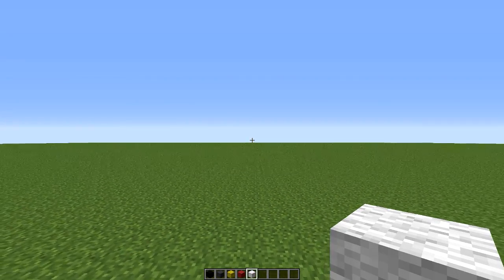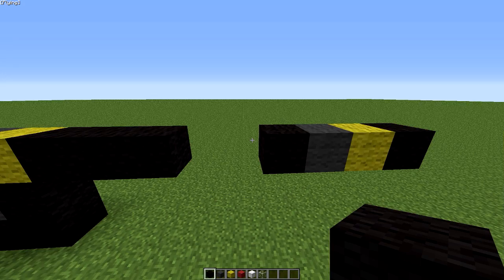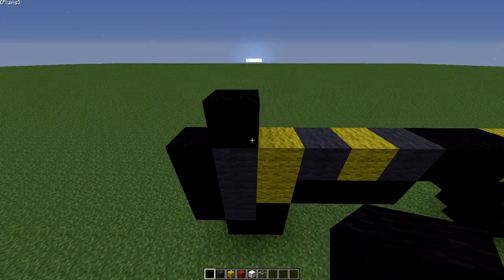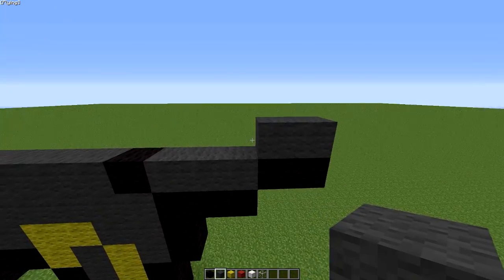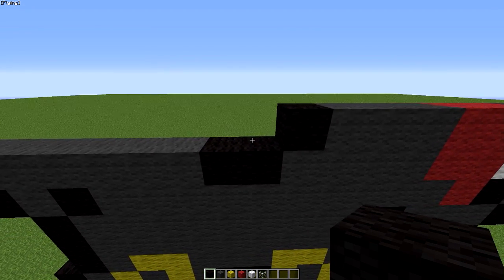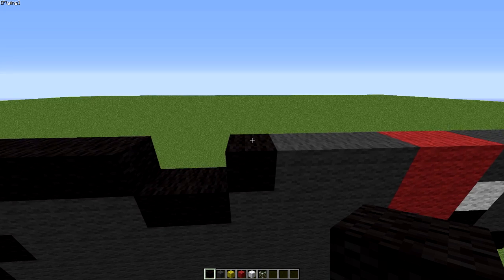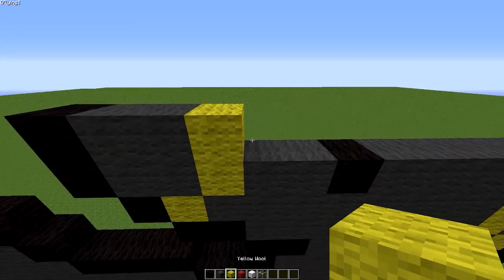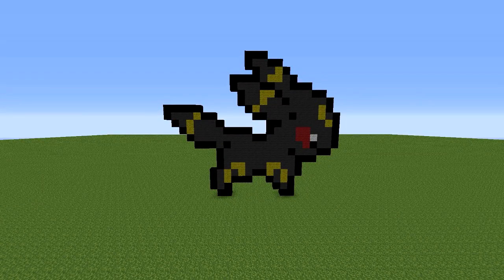Minecraft Pixel Art Tutorial - Eevee Evolution Umbreon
Hey whats up guys Min3rpro here bringing you a brand new video!
This is Umbreon from Pokemon! An Eevee Evolution